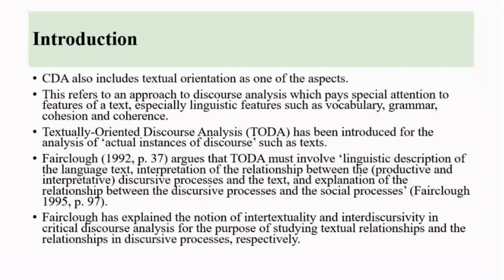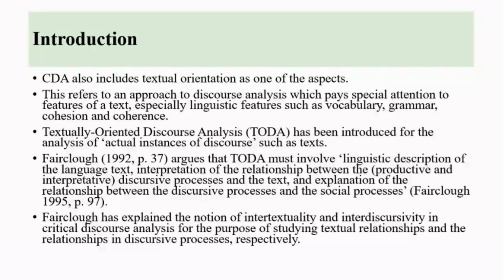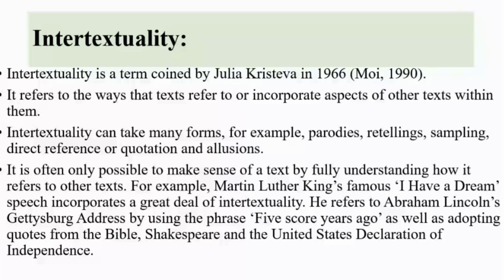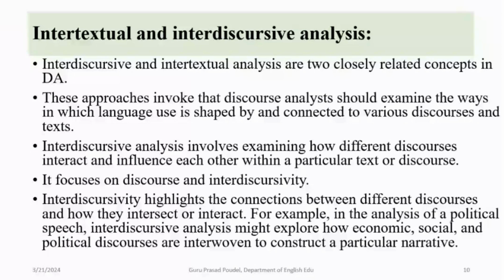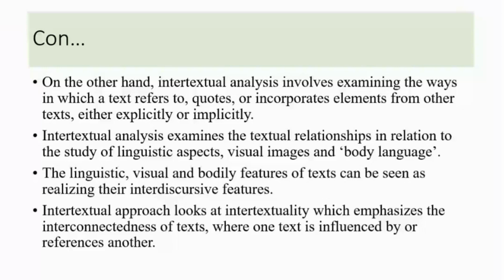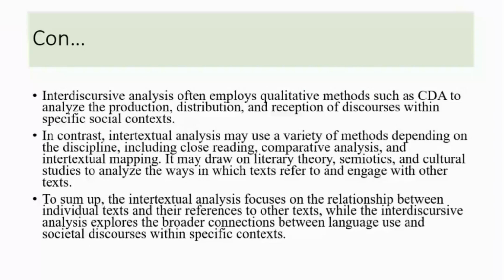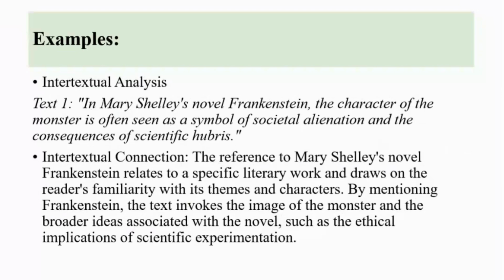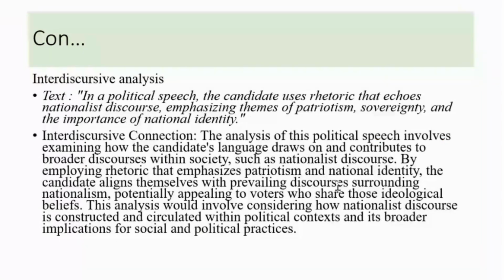Intertextuality and Interdiscursivity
This is the class video of "Critical Discourse Analysis," the course of Masters level majoring English at TU, NOU, and other universities in Nepal. The lecture is by Guru Prasad Poudel, associate lecturer of TU, Nepal, and visiting faculty of Nepal Open University.

We Present;
 Tutorials of Different Subjects from school to college level
o English
o Social
o Computer
And Many more.
 TSC preparation Courses.
 PSC Preparation Courses.
 Teaching Learning Activities
 Social and cultural activities